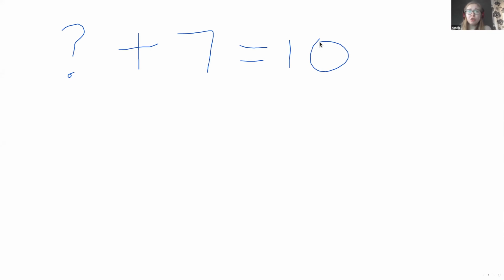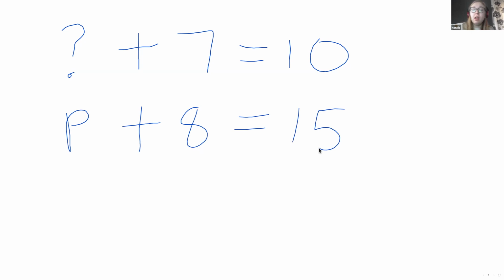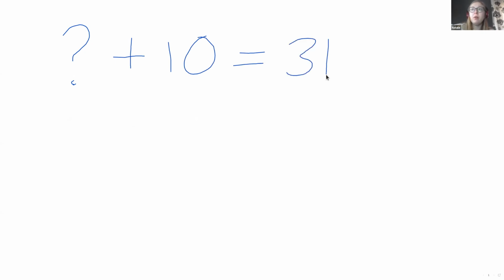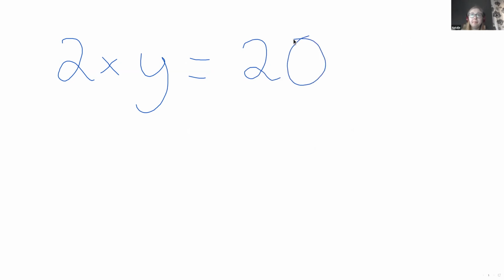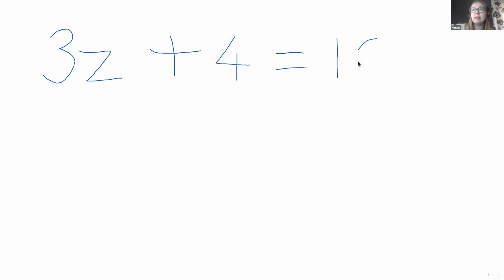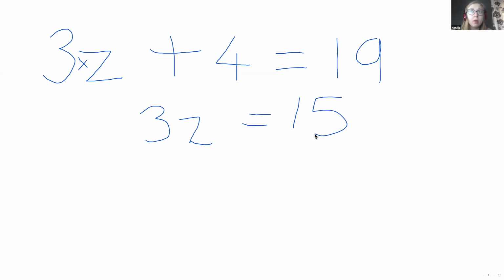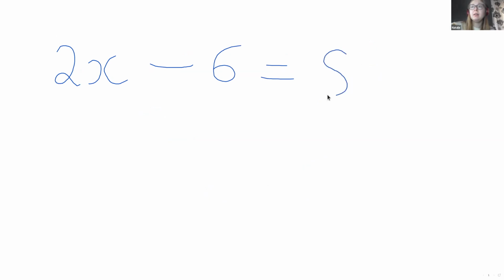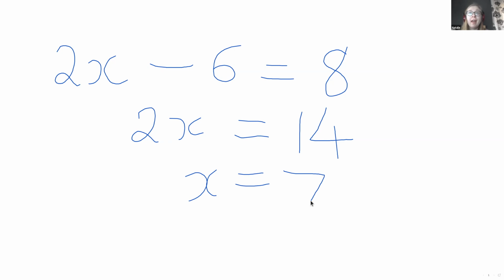Primary Maths - Solving Equations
In this lesson we look at how we solve simple in Maths. Aimed at Years 5 & 6 this is part of our series of lessons introducing algebra.